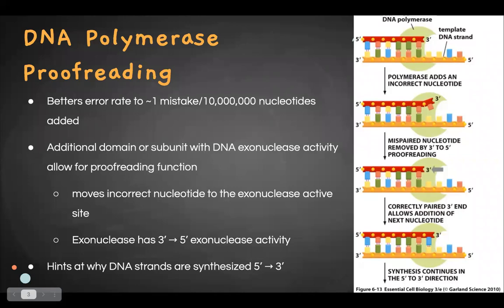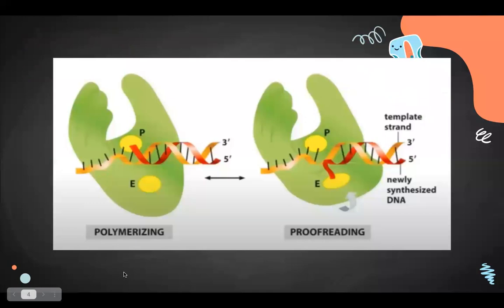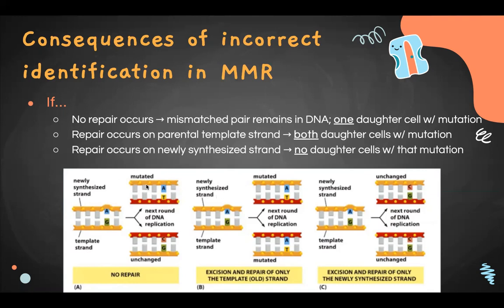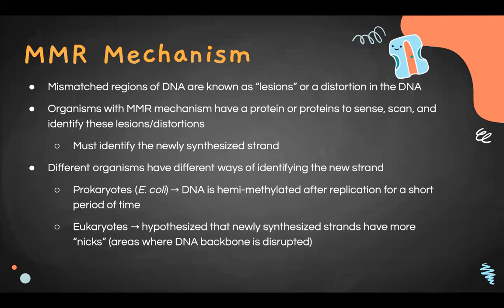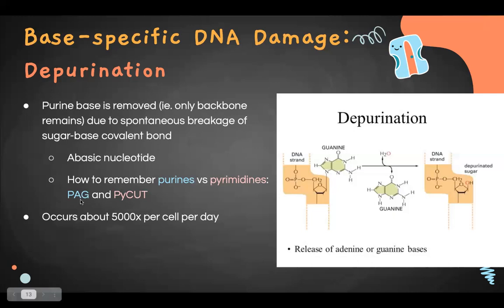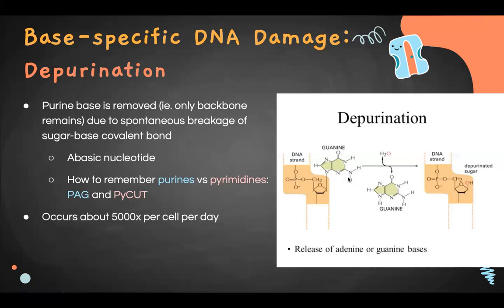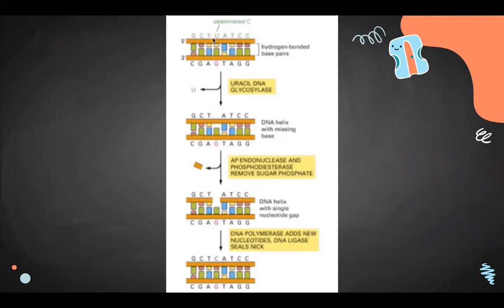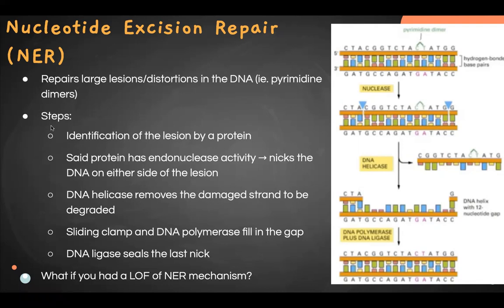Week 12 (4/23/2021)